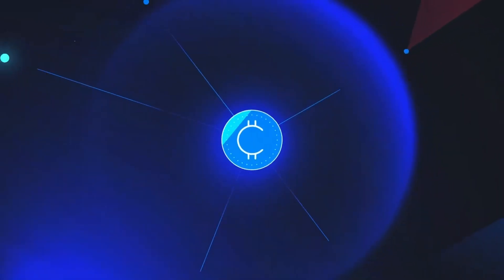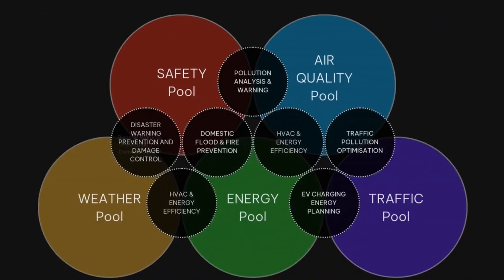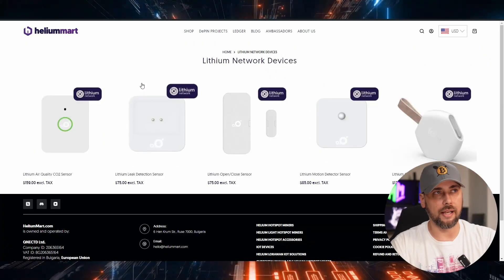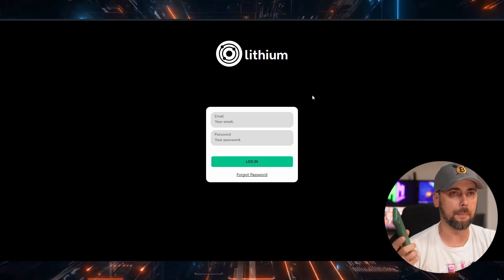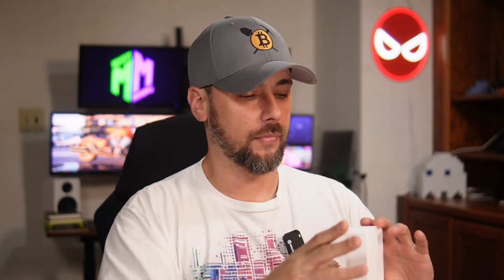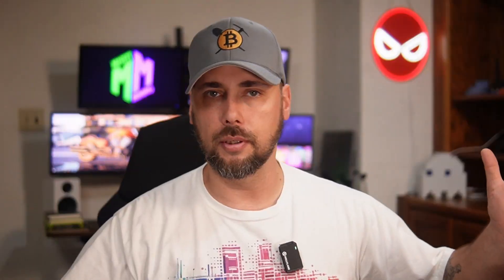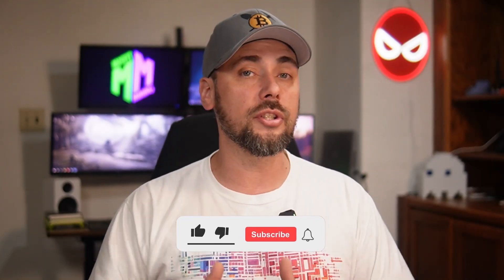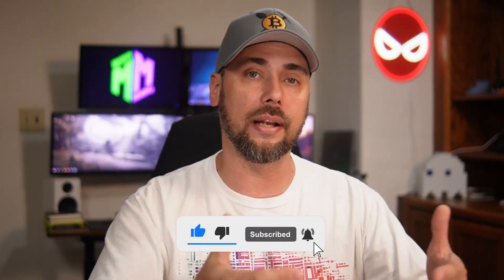Decentralized Data Management: Lithium Network's Game-Changing Approach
In this video, I delve into the innovative Lithium Network, a decentralized platform designed to unify data management across various IoT devices. Unlike conventional systems, Lithium integrates and utilizes data efficiently, offering transparent and tamper-proof records. I explore how users can deploy Lithium sensors to collect data, earn rewards, and potentially access advanced services once the network goes mainnet. Highlighting its potential to revolutionize IoT data management and its energy-efficient nature, I demonstrate the setup process of these sensors and discuss the project's promising future.

Chapters:
0:00 ⏰ Trading your data for crypto
0:11 🔋 Overview of Lithium
0:29 🌐 Decentralized Platform Explanation
1:04 📦 Thanks to HeliumMart
1:48 🎯 Importance of Unified Data Management
2:38 🏆 Reward System and Tokens
3:49 📱 App and Device Setup
6:14 🏠 Device Installation Process